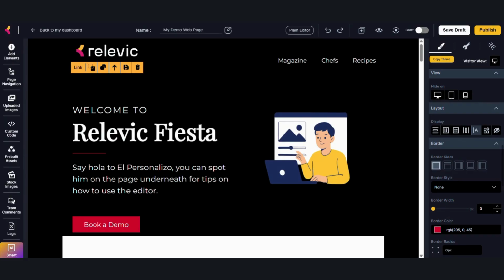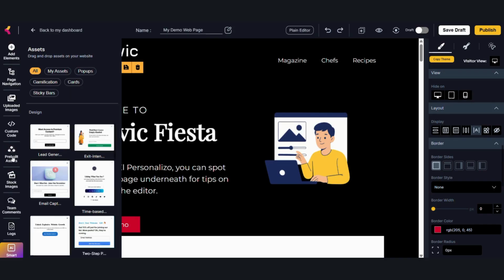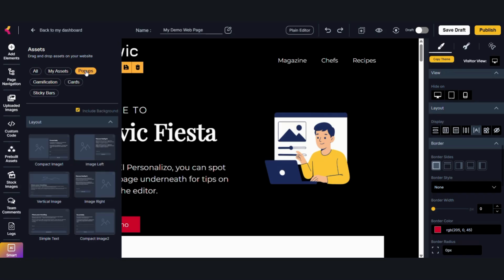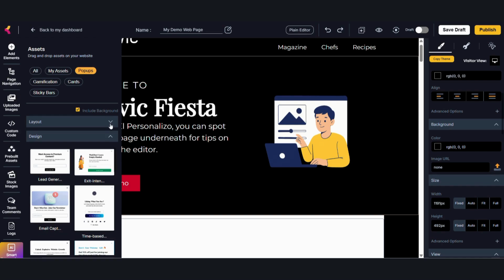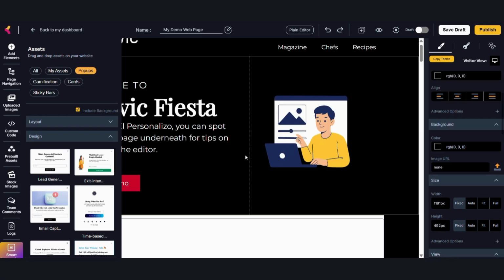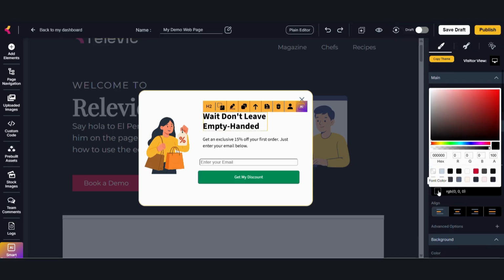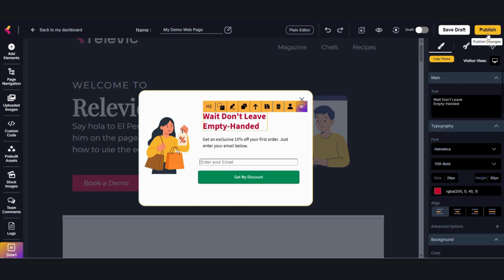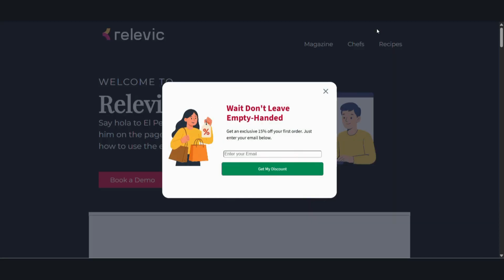How to use Prebuilt Assets?